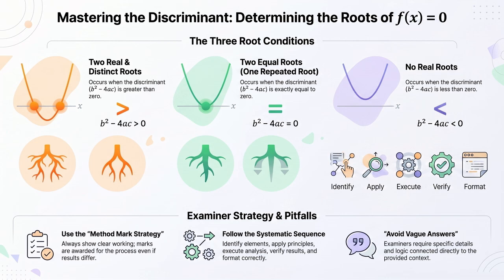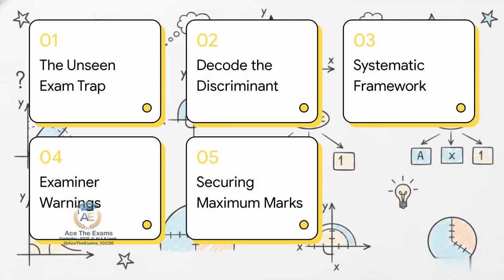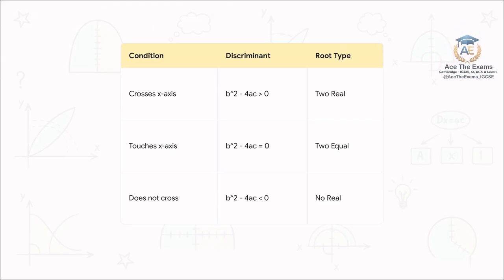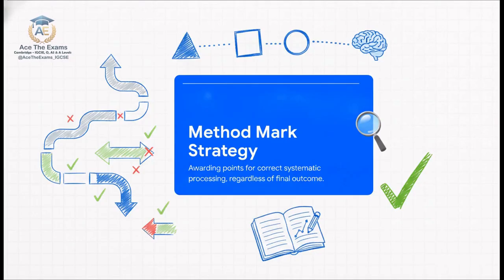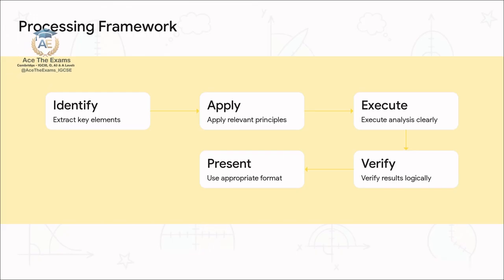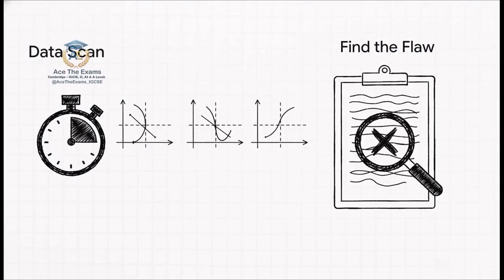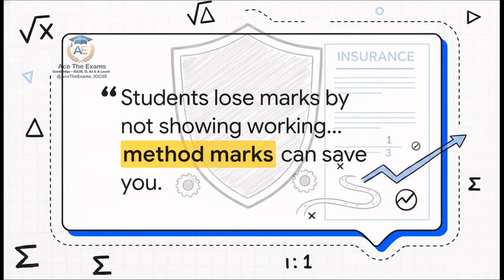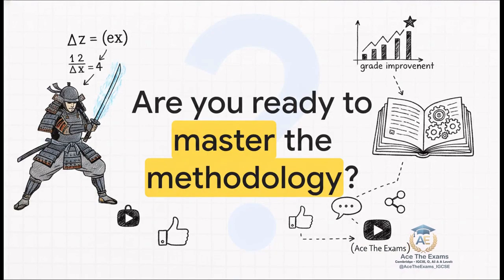Know conditions for f(x) equals 0 - Additional Mathematics 0606 IGCSE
Welcome to Ace The Exams! This lesson covers Know conditions for f(x) equals 0 - Additional Mathematics 0606 IGCSE.

Level: IGCSE